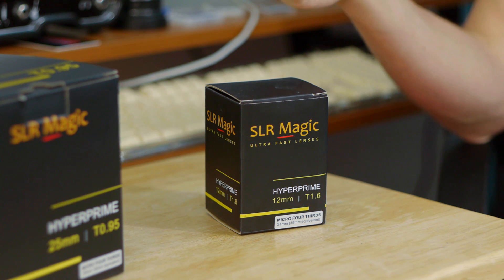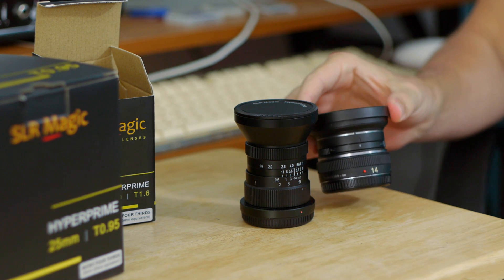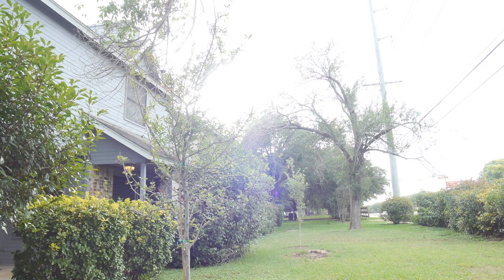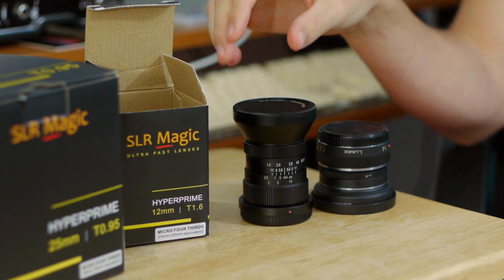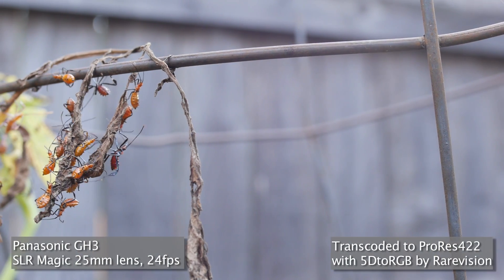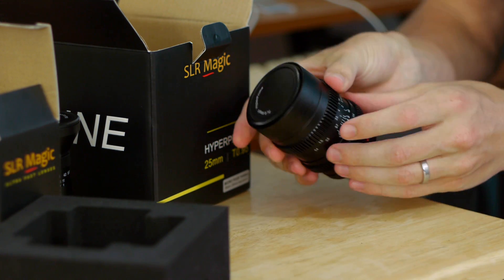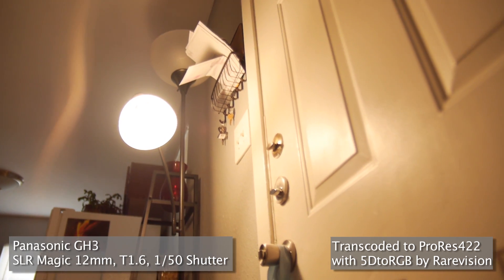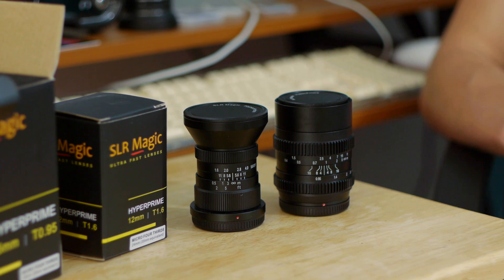SLR Magic: 12mm & 25mm Hyperprimes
A look at the 12mm T1.6 and 25mm T0.95 lenses from SLR magic for Micro 4/3 cameras.

Produced by:
Shattered Glass Productions